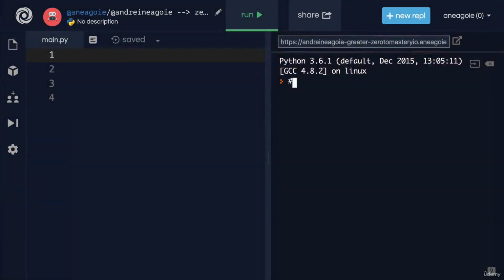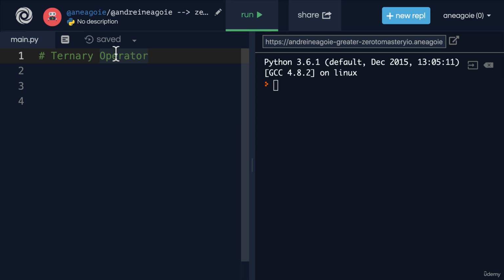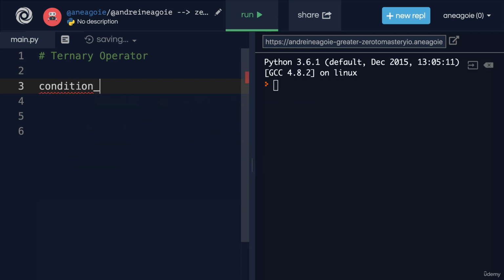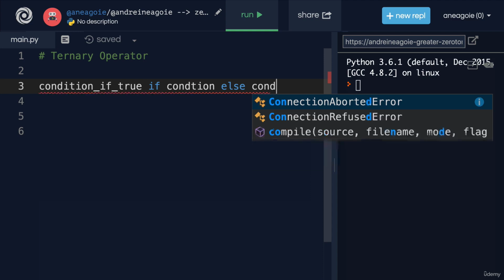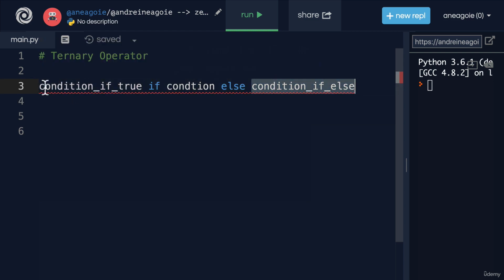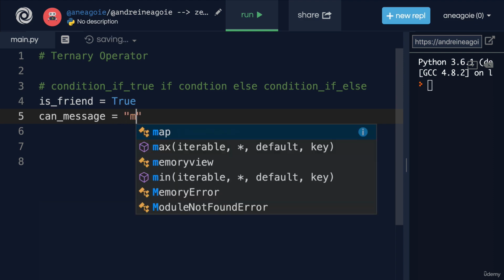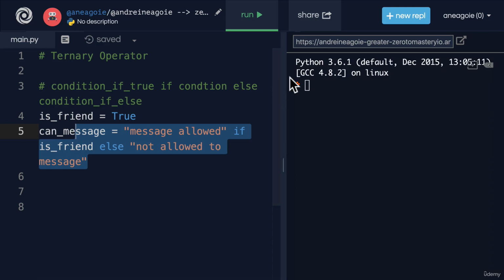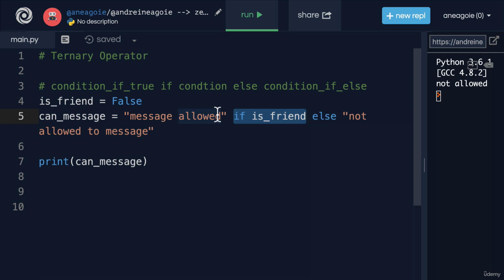64 Ternary Operator